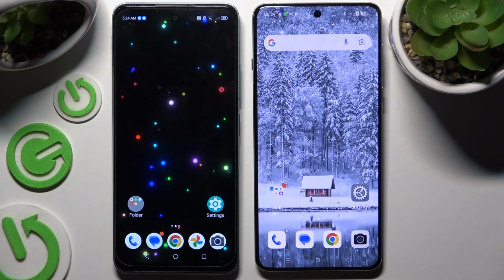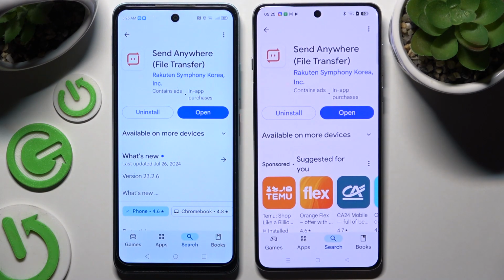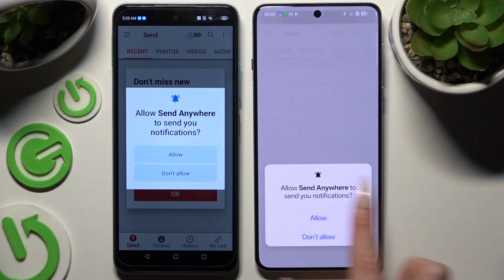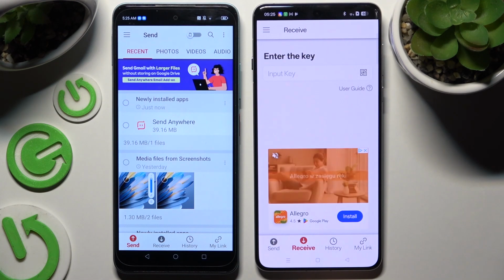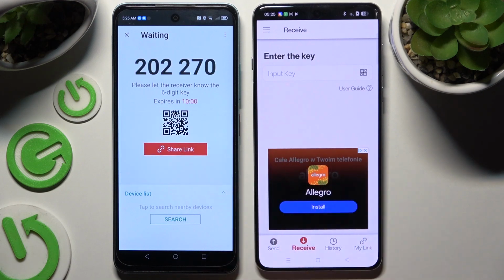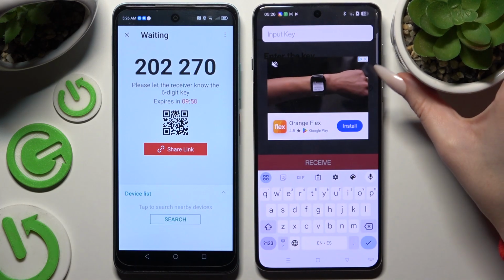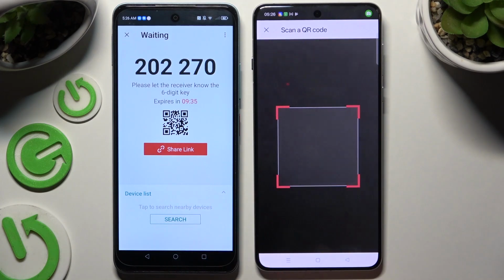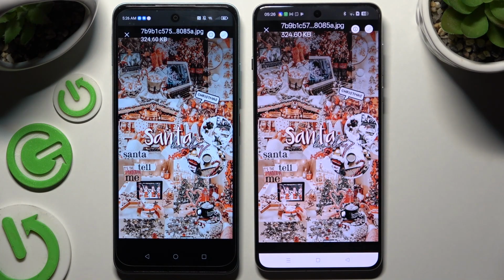How to Transfer Files from Android Device to Oppo Find X8 Pro | Send Anywhere Guide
Looking to transfer files from your Android device to Oppo Find X8 Pro? In this guide, we’ll show you how to use the Send Anywhere app to transfer photos, videos, documents, and more seamlessly between devices. Watch now to easily move your data!

How to transfer files from Android to Oppo Find X8 Pro using Send Anywhere?
How to send photos and videos from Android to Oppo Find X8 Pro?
How to transfer documents from an Android device to Oppo Find X8 Pro?